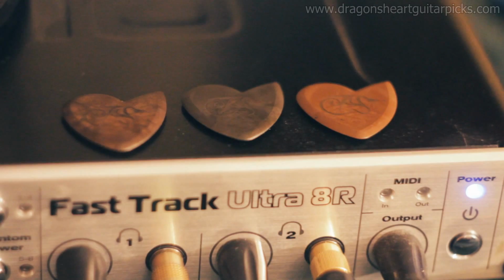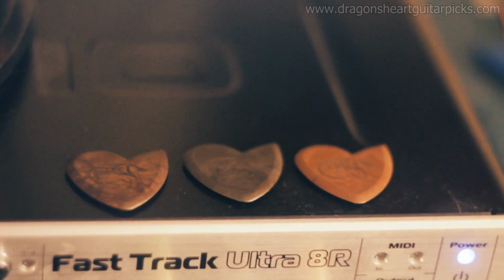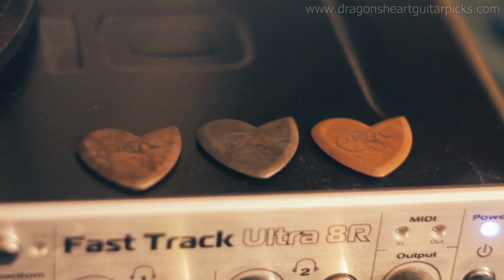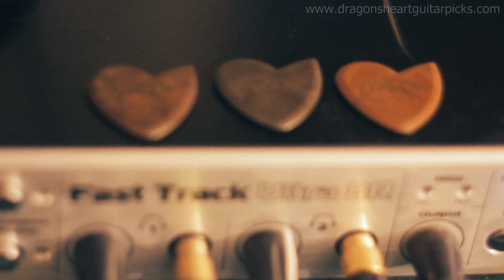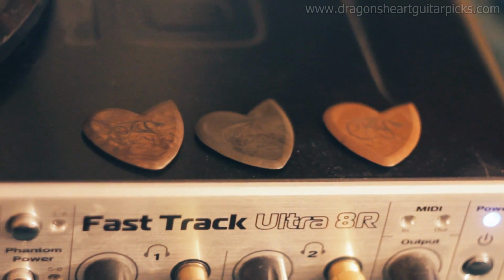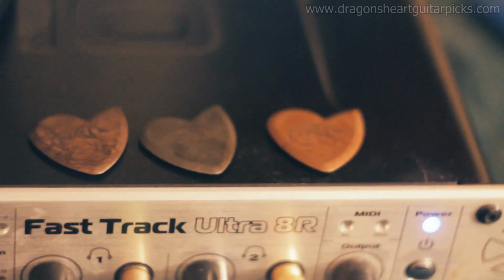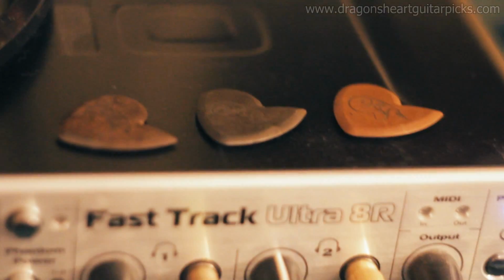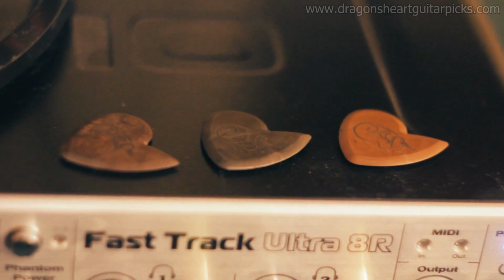Dragons Heart Pick Review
Got requests for a new backing track? Feel free to post video responses of yourself improvising over this track.

Metal Guitar Stuff is the personal Youtube channel of the lead guitarist and composer of SHADOWMIND. On this channel I post mostly metal related backing tracks, but also other videos like cover songs, tutorials, guitar lessons and so on. I have been teaching guitar for several years and produced numerous albums for my own band and other bands. I have been playing guitar since 2007.

I own everything in my backing track / instructional / original song videos, including the audio recordings, editing and photography used. All software used has been purchased legally.